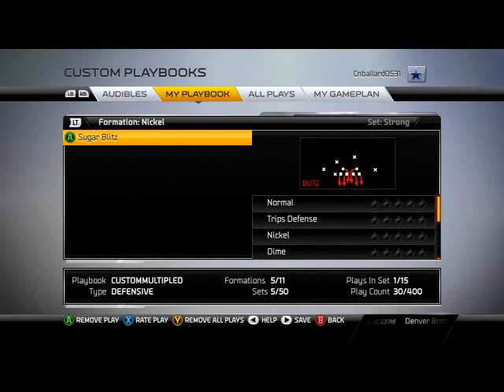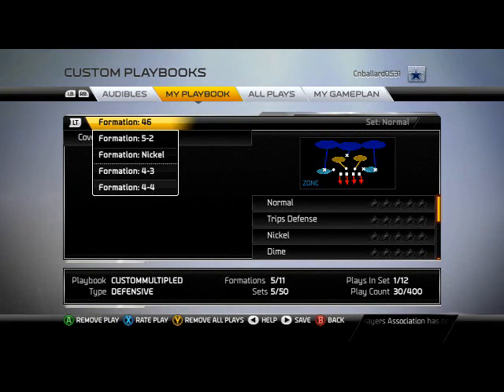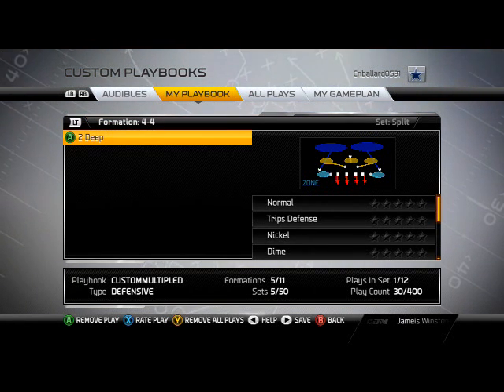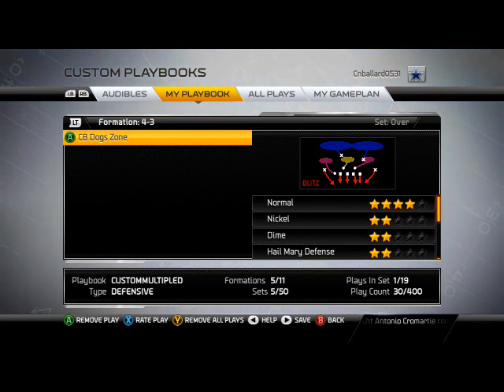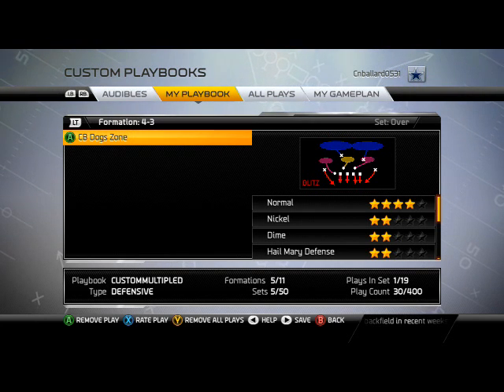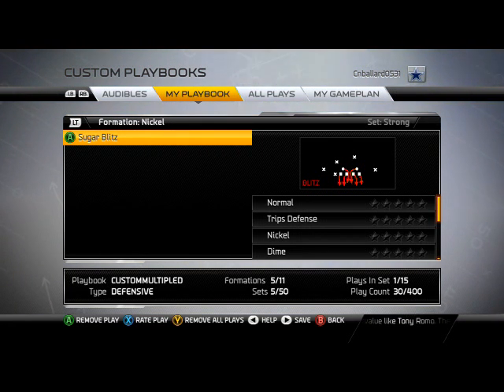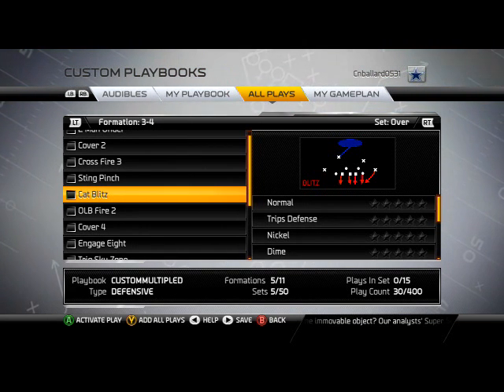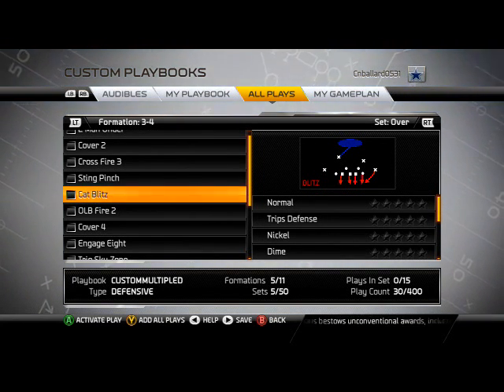Top 5 Run Defenses in Madden 25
Top 5:
3-4 Over Cat Blitz
4-6 Normal Cover 3
5-2 Fire Zone 3
4-4 2 Deep
4-3 Over CB Dogs Zone
Nickel Strong Sugar Blitz